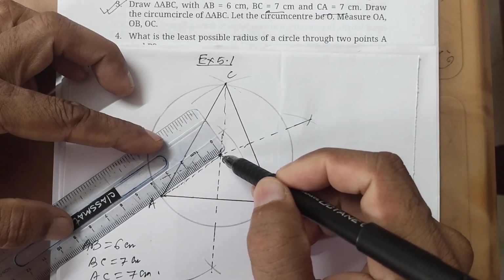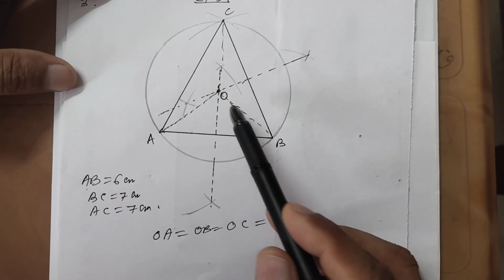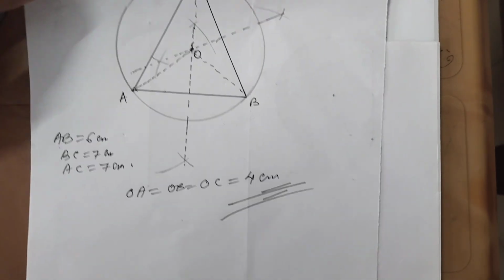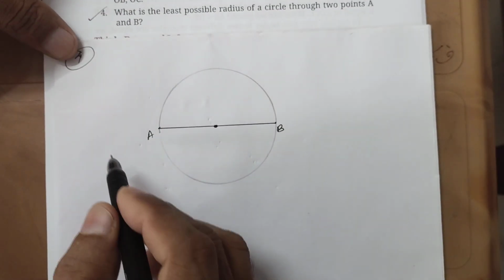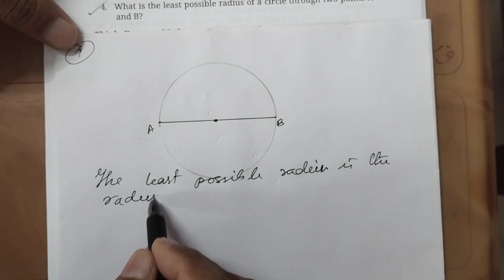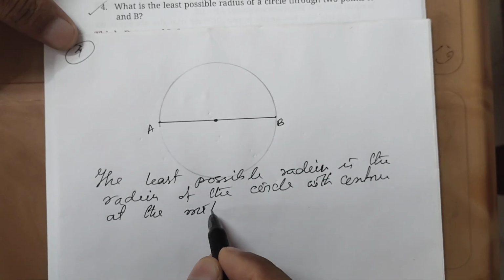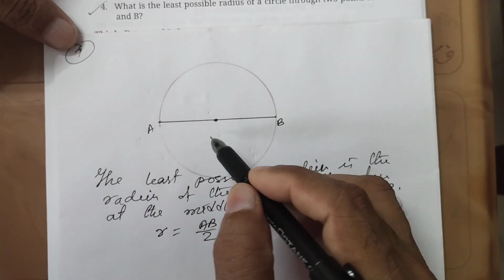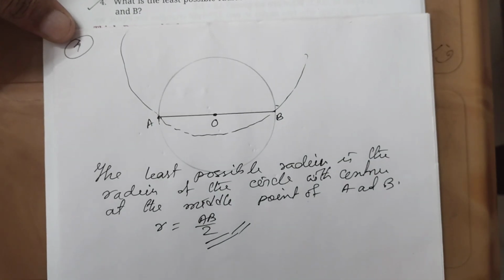CLASS 9 MATHS Ex 5.1 QN 3&4